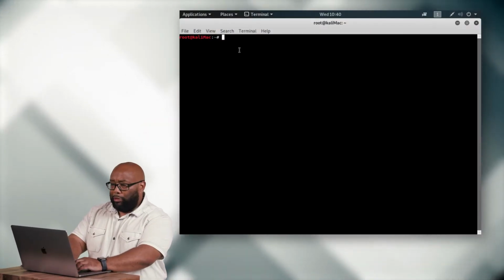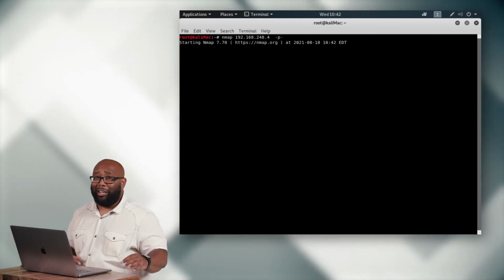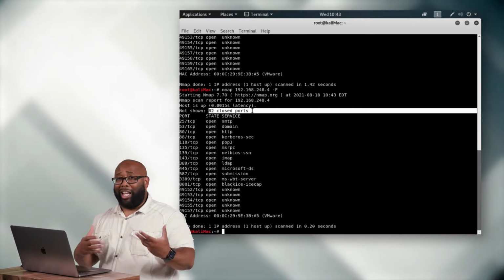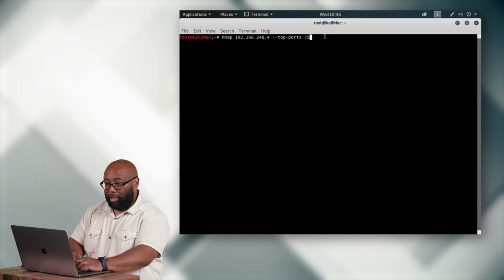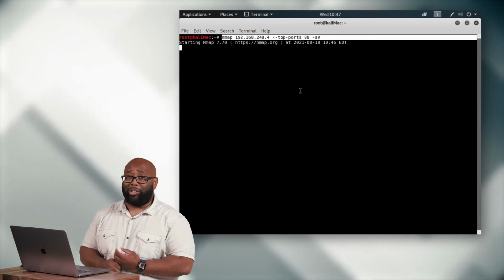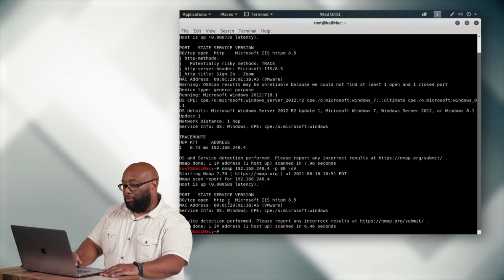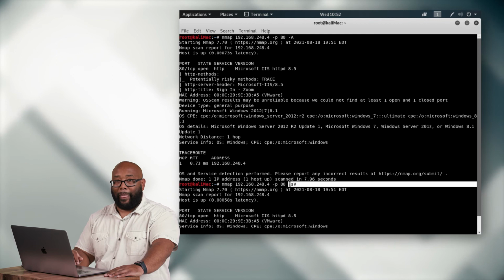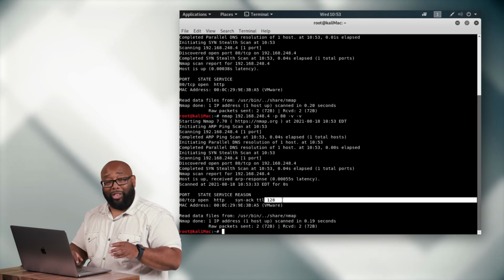11 NMAP In Depth Part 3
Go yet even deeper!